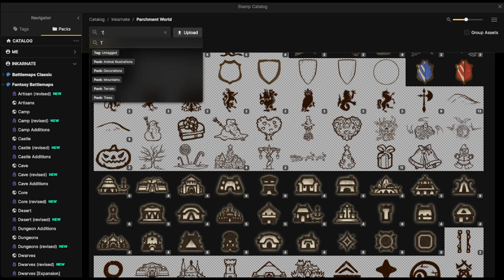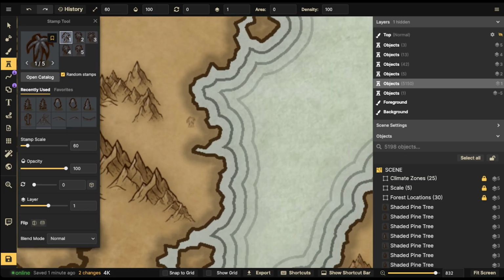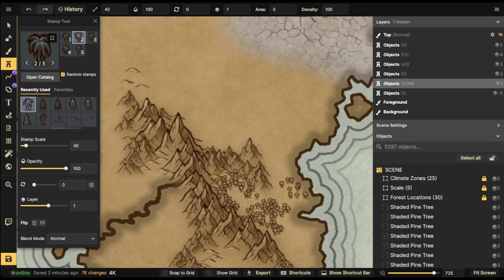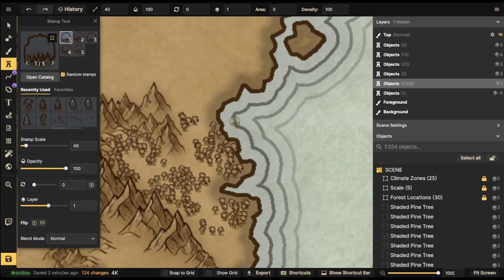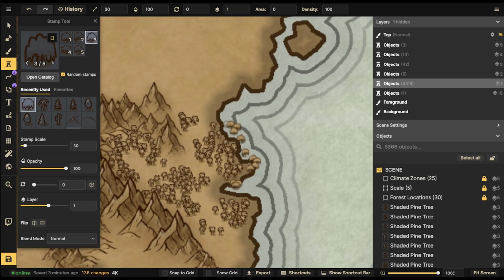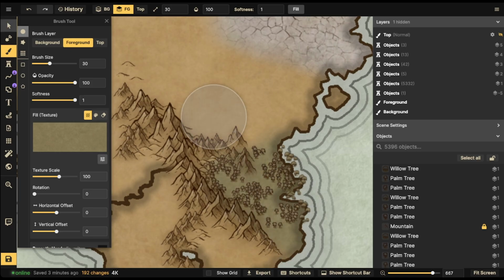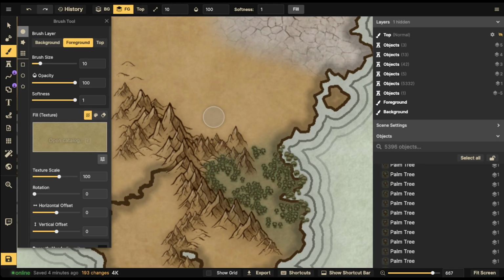Mangrove | Inkarnate Clip